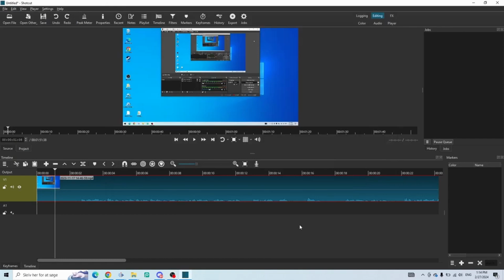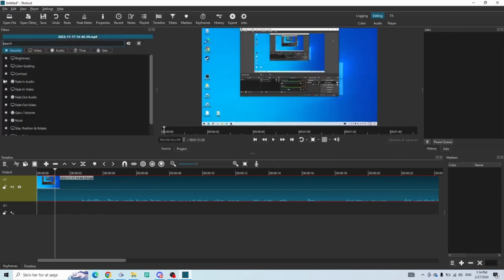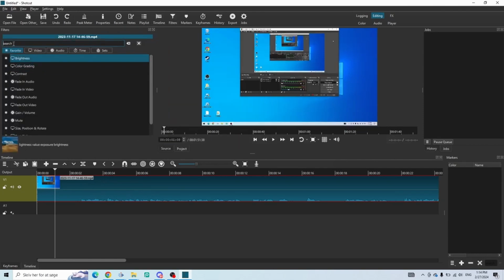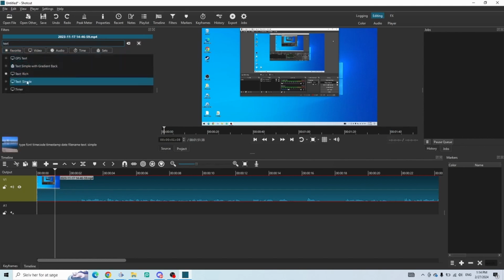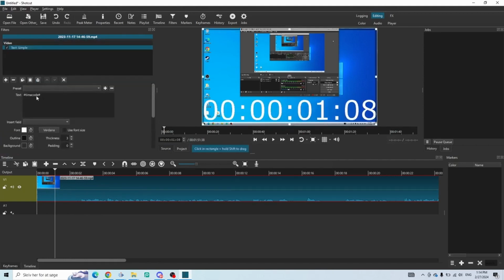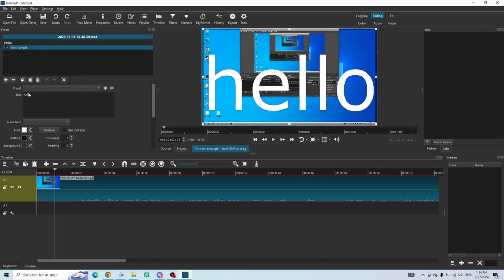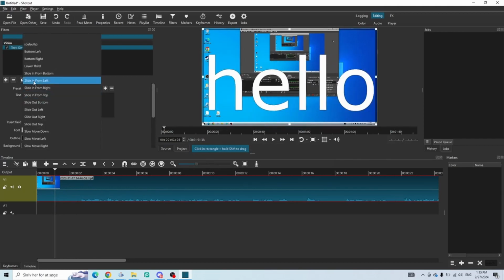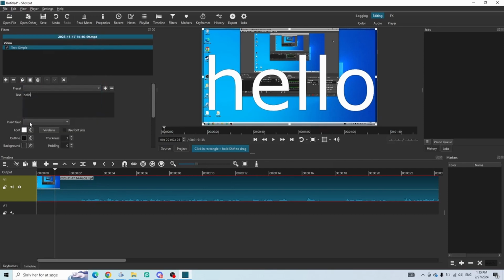How To Add Text in Shotcut (Step By Step) - 2025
In this Shotcut tutorial I will show you step by step how to add text to videos in Shotcut. Shotcut is a open source editing program that can be a bit overwhelming to figure out, that is why I made this 1 minute tutorial on how to add text to videos in Shotcut.

Step by step guide to add text into your timeline in Shotcut:
1. Find a video clip you want to add text to.
2. Click on the video clip.
3. Go to filter and add a new filter.
4. In the search bar, type text.
5. Add text - simple
6. Type and edit your text as you want.